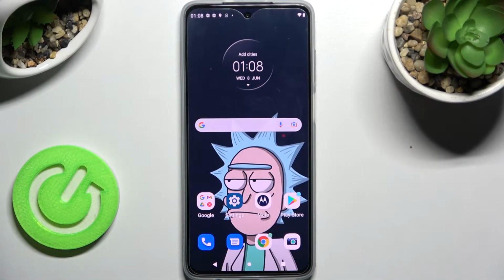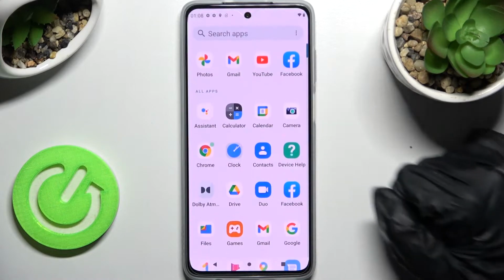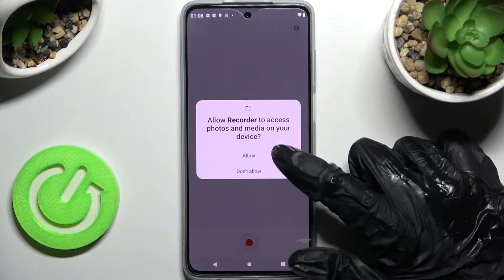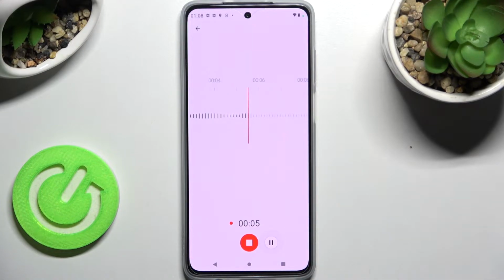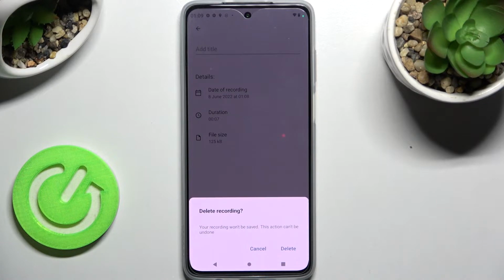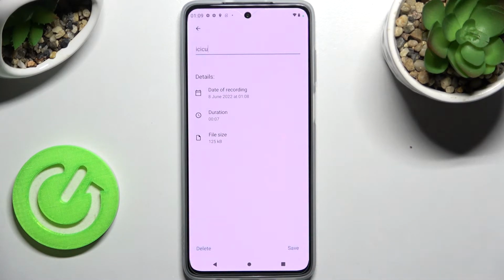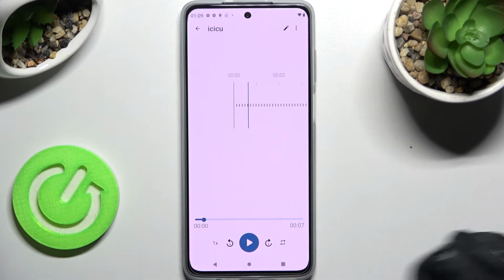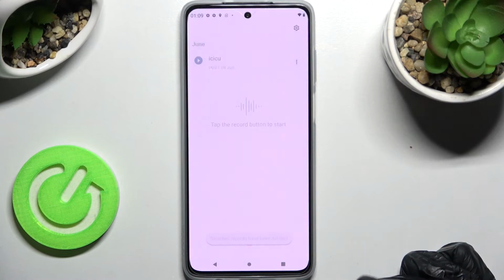How to Record Sounds in MOTOROLA Moto G52 – Use Voice Recorder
If you’re wondering how to record sounds in your MOTOROLA Moto G52, then here we are coming to show you how to do it In this tutorial we would like to guide you to proper section in which you’ll be able to find the recorder. Thanks tot his you’ll record voice or any kind of different sounds. So let’s follow all shown steps and successfully record sounds.

How to record sounds in MOTOROLA Moto G52? How to turn on sound recorder in MOTOROLA Moto G52? How to enable sound recorder in MOTOROLA Moto G52? How to enable MOTOROLA Moto G52 sound recorder? How to pause record sound in MOTOROLA Moto G52? How to activate sound recording in MOTOROLA Moto G52?